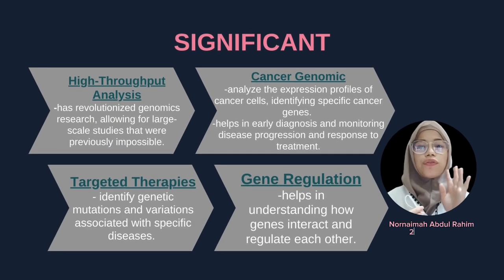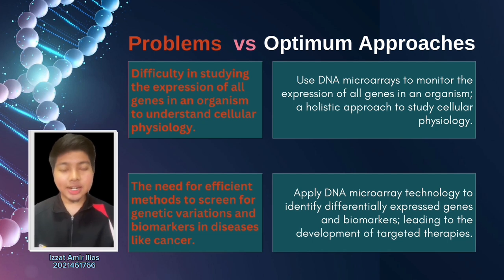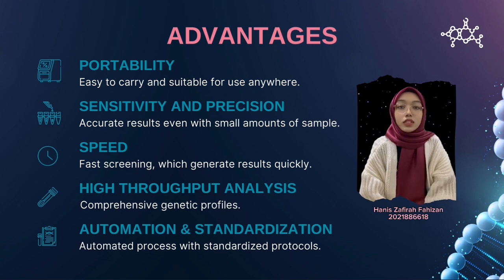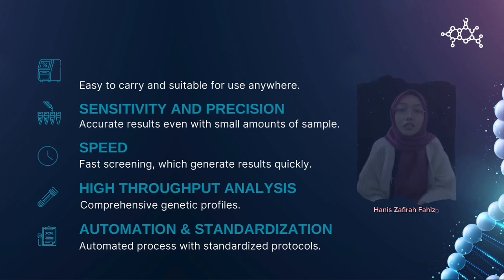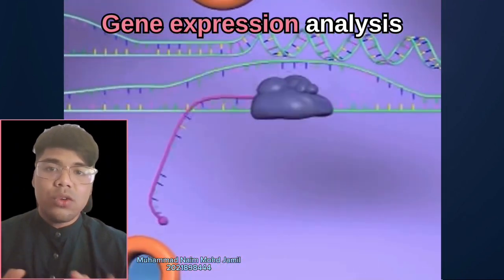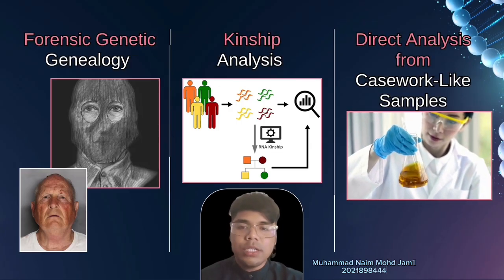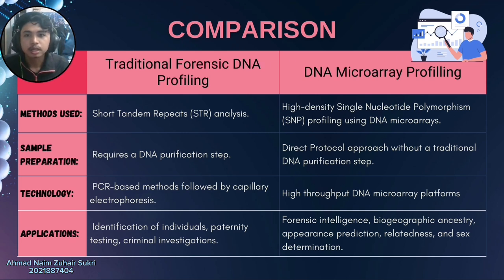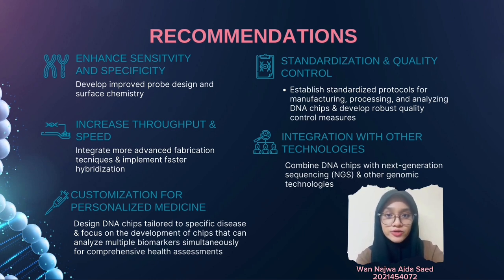Group 8: DNA microarray for forensic intelligence purposes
Research Presentation: DNA microarray for forensic intelligence purposes